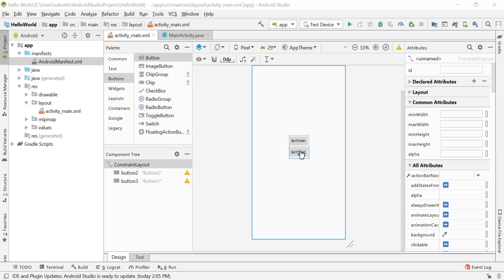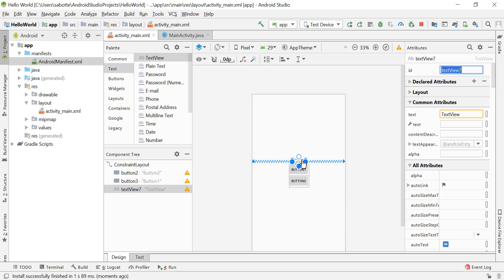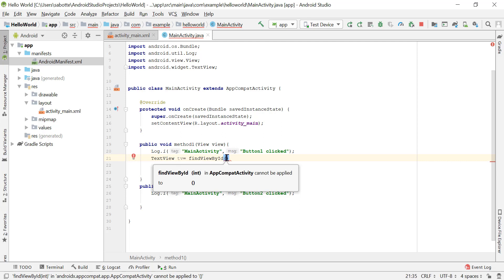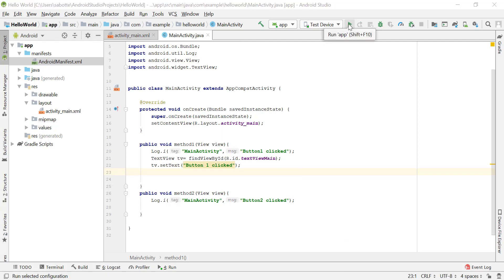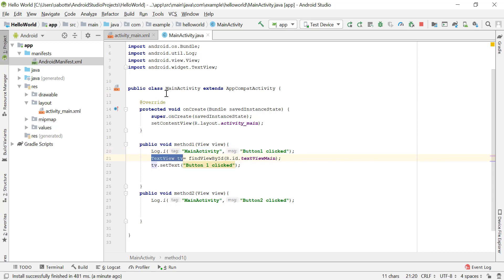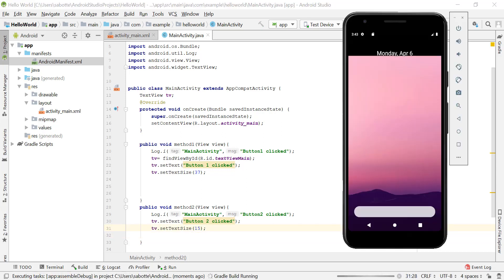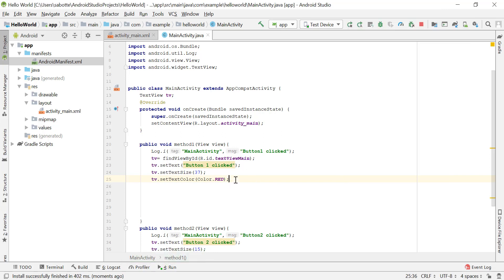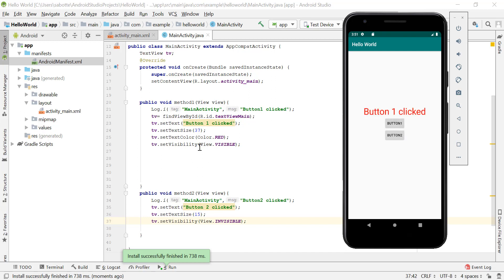How To Control Android TextView Attributes From Java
In this video we will explore the java part of our activity.
We will start by creating a java object of the class TextView and connecting that object to the xml view in our layout.Then we will call the methods in that object to change some of the properties of that text view.